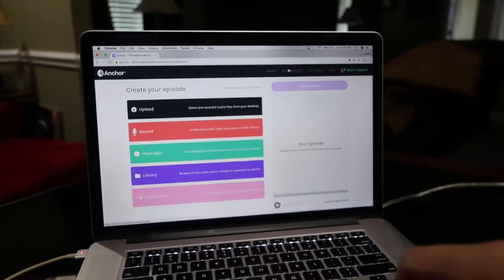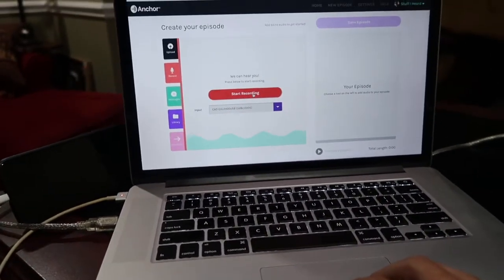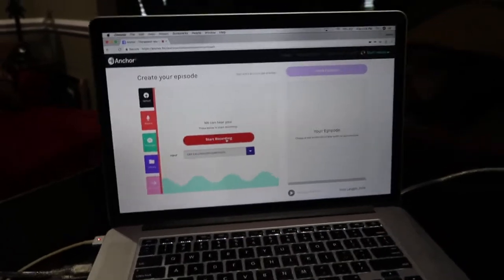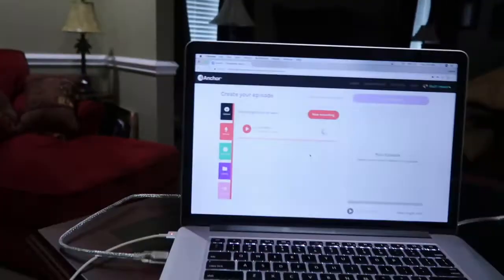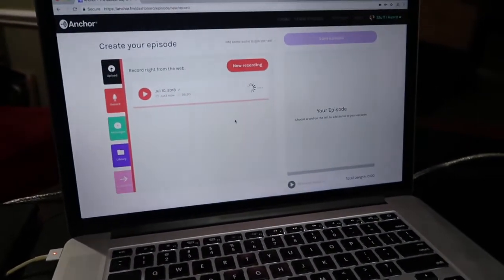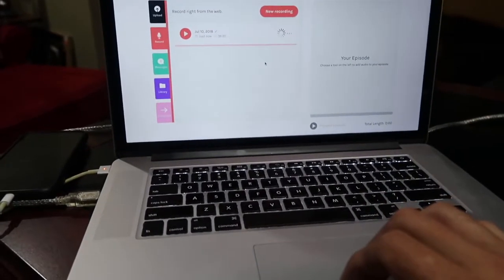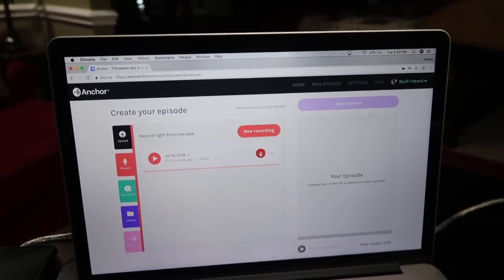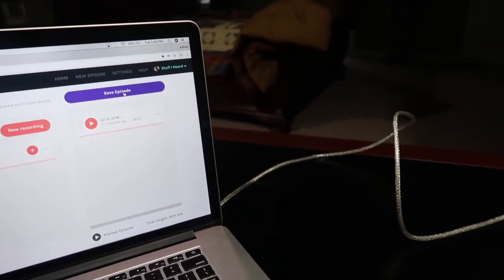How To Make A Podcast Using Anchor (with Episode 17 of Stuff I Heard)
Action over Intent!!

Create or consume, you can't do both...

Shout out to all who inspire me:  Bert Kreischer, Joe Rogan, Joey Diaz, Casey Neistat, and my Mama.